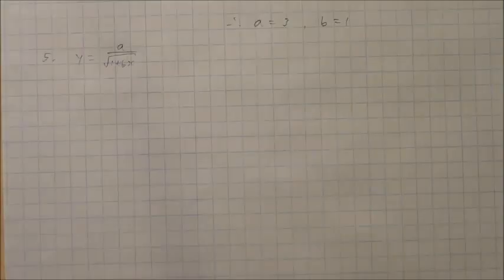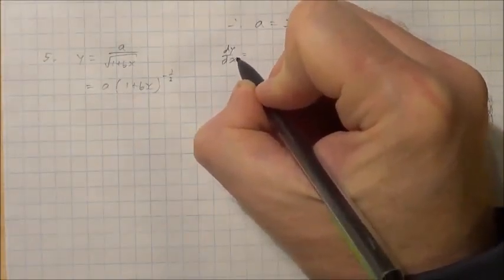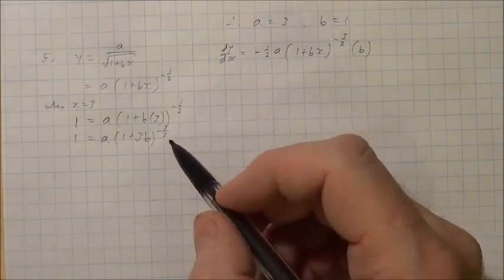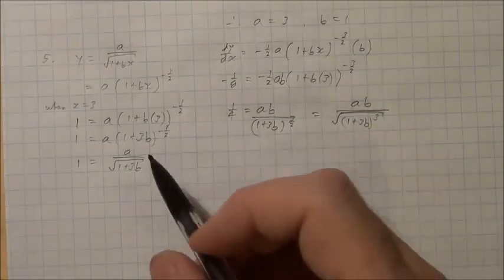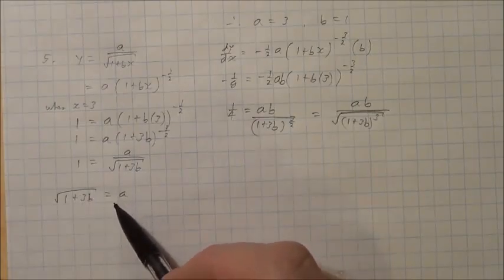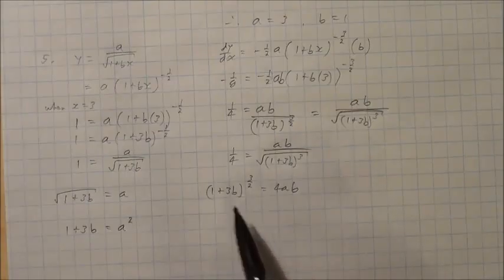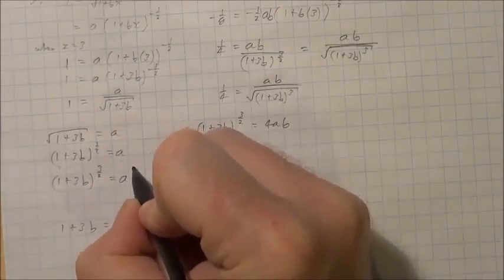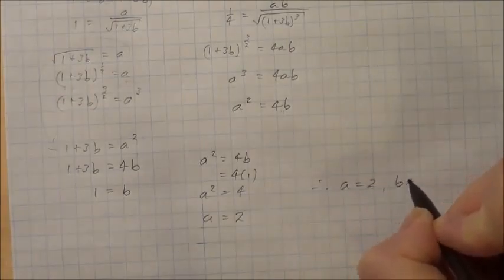IB Maths SL Haese S15B.2 Q5 pg367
Finding values of missing constants